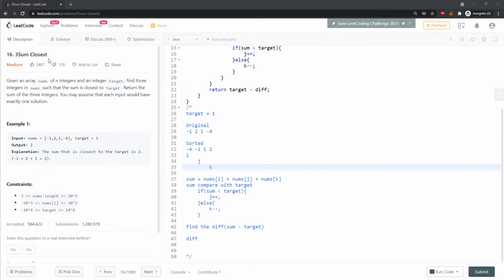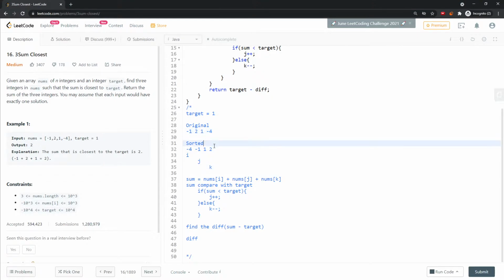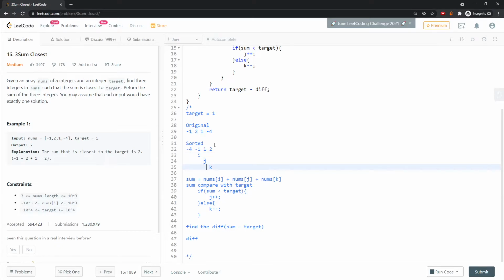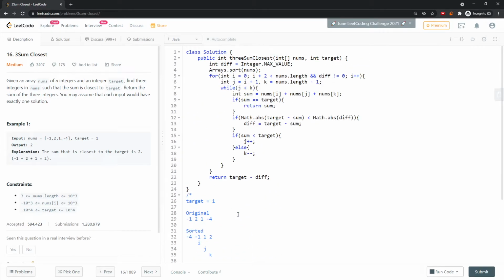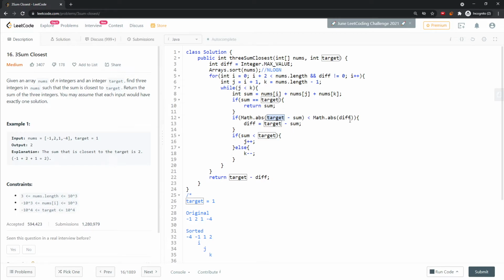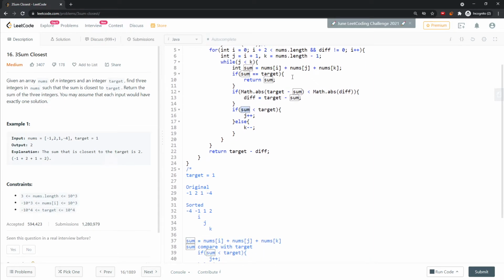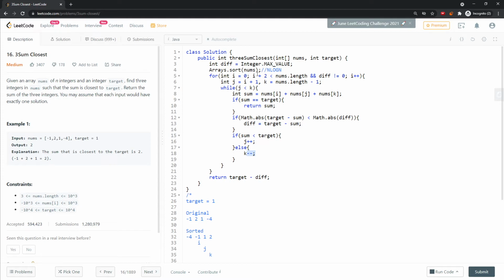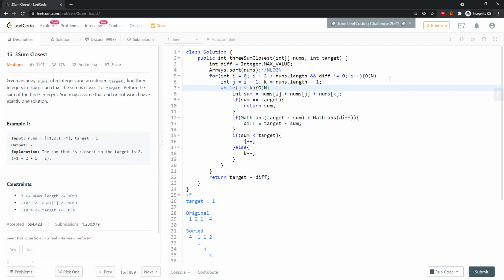LeetCode 16 | 3Sum Closest | 3 Pointers, Sort | Java